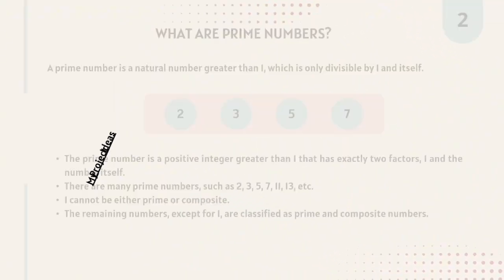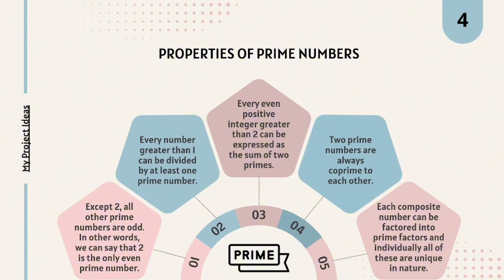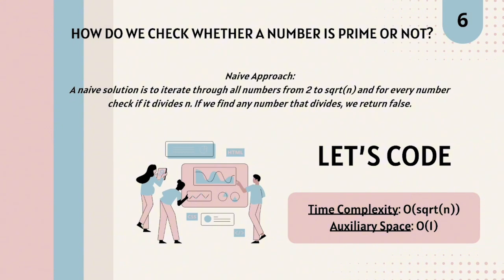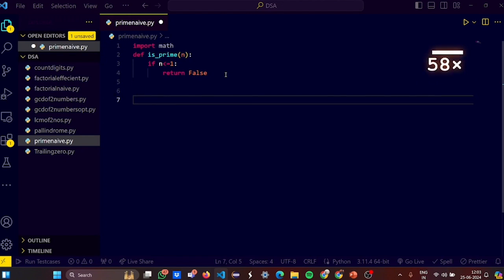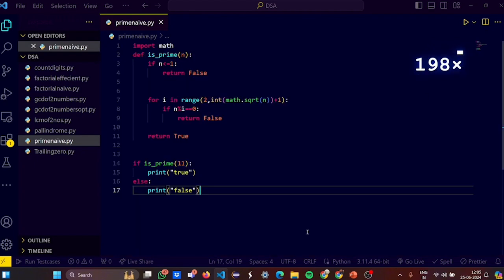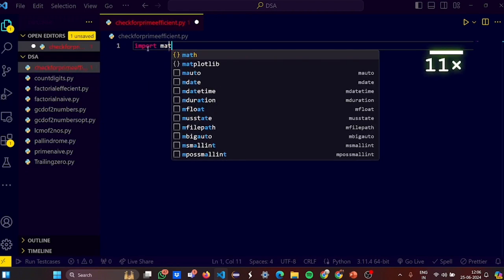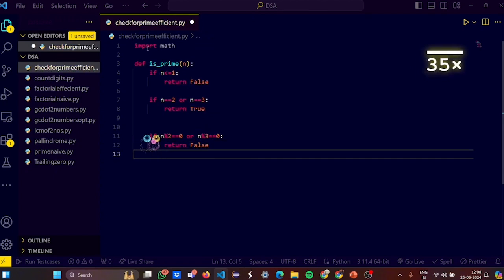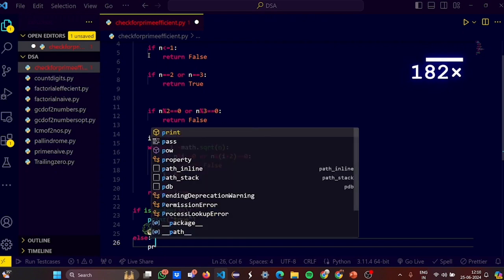Lecture 18 - Check For Prime | DSA Basics For Beginners | Placement Course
Welcome to Lecture 18 - Check For Prime of our DSA Placement Course. In this lecture, we will get an understanding of Prime Numbers and how to implement them in coding.

How do you check if a number is prime in algorithms?
- To check whether a given number N is prime or not, We have to check if number is divisible by any number from 2 to N-1. If it is not divided by any number then it is a prime number else it is not a prime number.